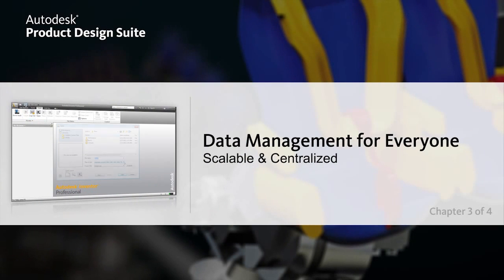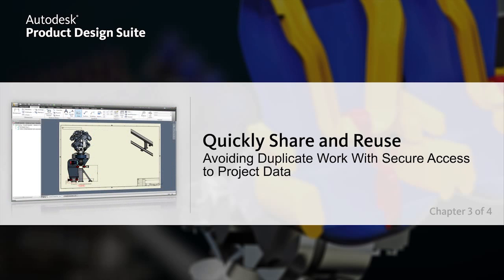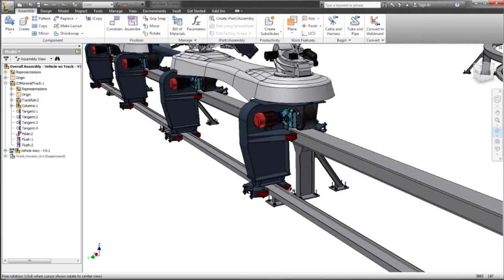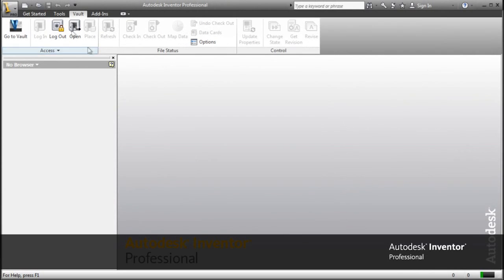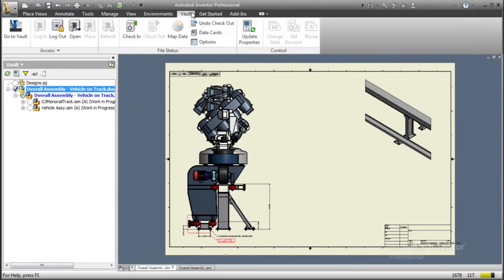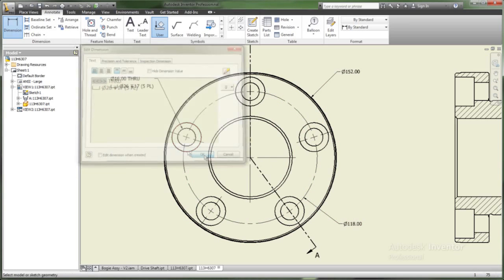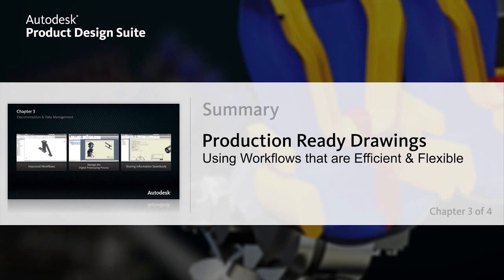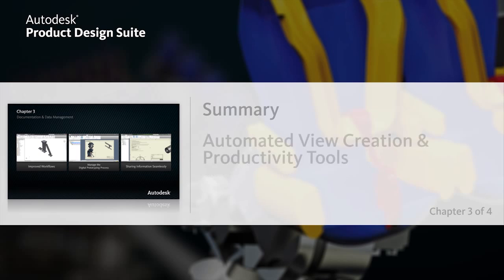Product Design Suite 2012 Workflow - Chapter 3 Documentation & Data Management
Product Design Suite 2012 is a comprehensive and cost-effective design solution for designers and engineers responsible for creating remarkable products. Chapter 3 of 4 features how the suite supports your product design workflow with tools for documentation and data management.